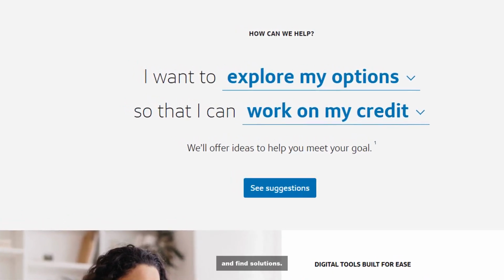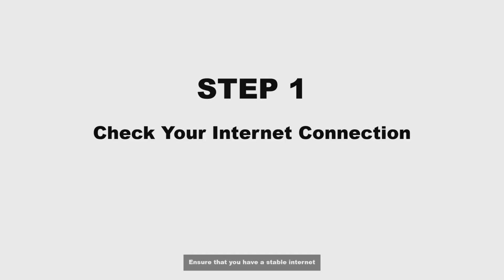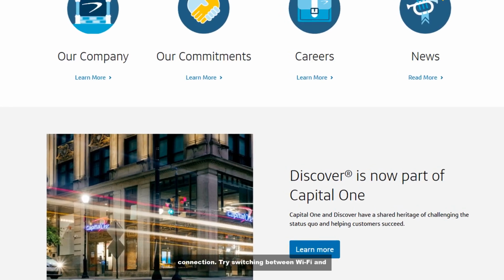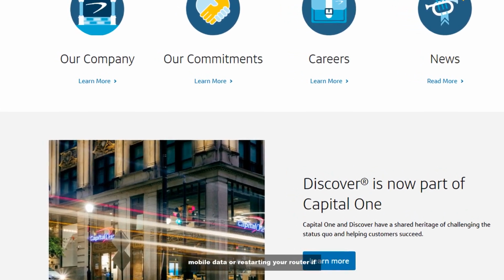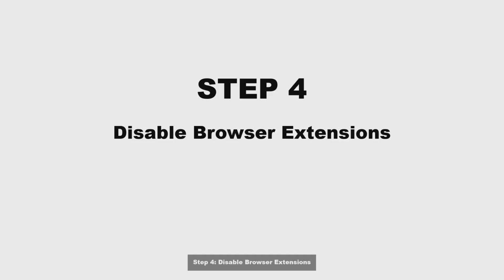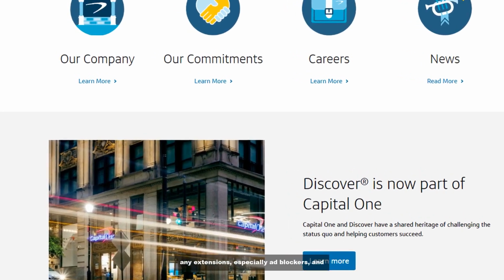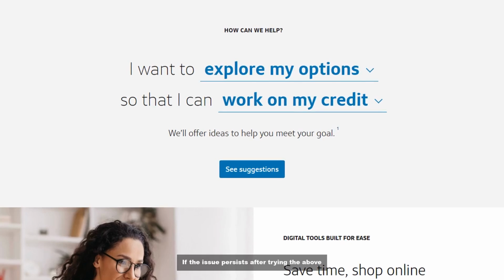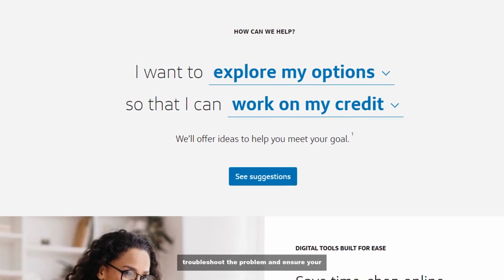How To Fix Login Errors On Capital One 2026 (UPDATED GUIDE)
In this video, we provide an updated guide on how to fix login errors on Capital One 2026. If you're experiencing issues accessing your account, we've got you covered with easy-to-follow solutions.